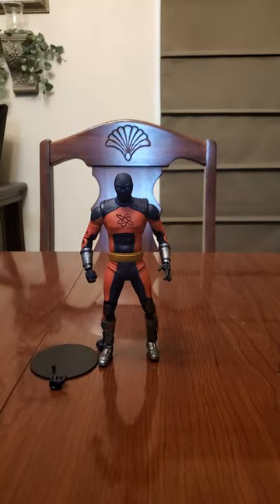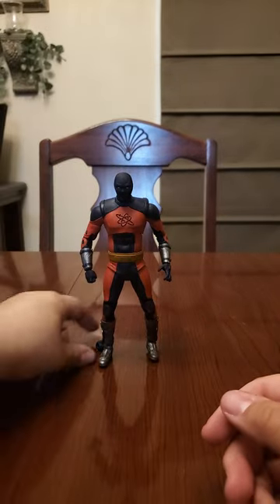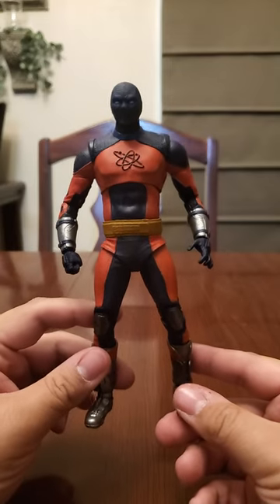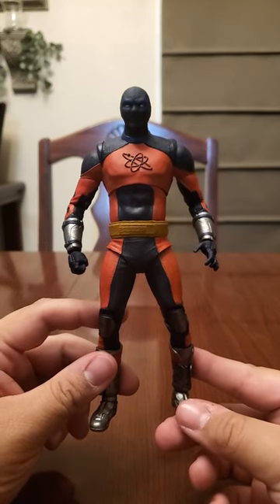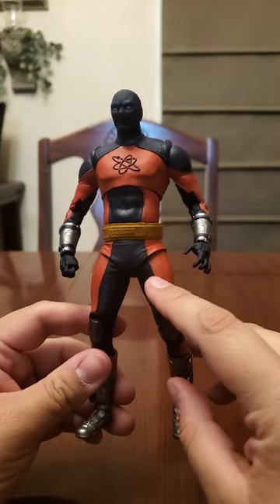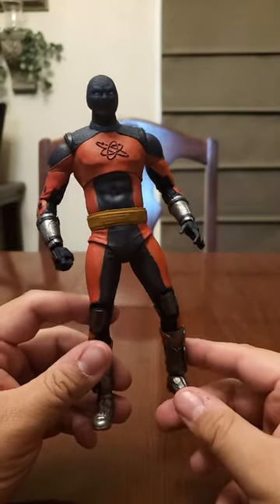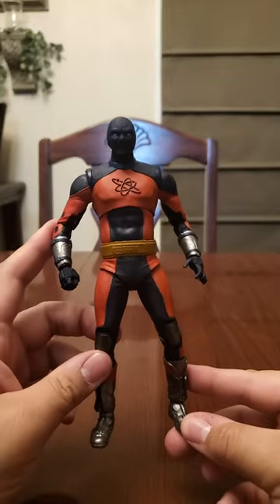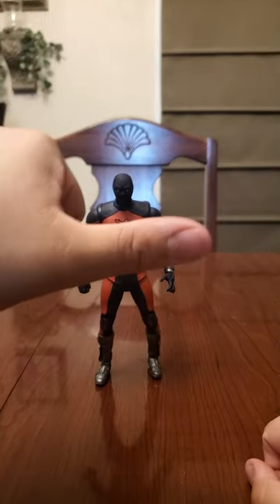Back Issues #52 DC Multiverse Black Adam Atom Smasher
A quick look at the mcfarlane multiverse atom smasher.